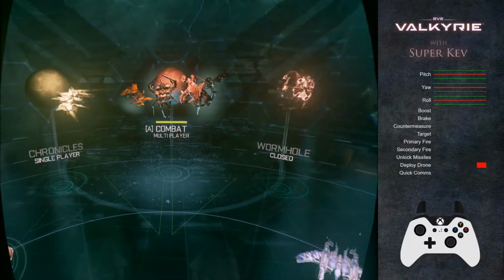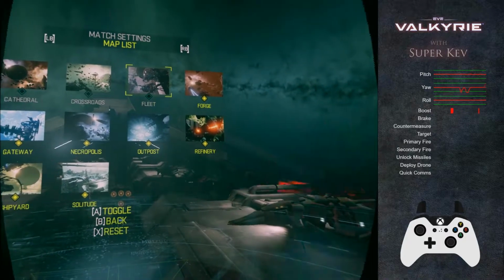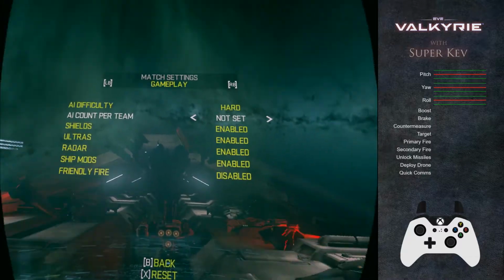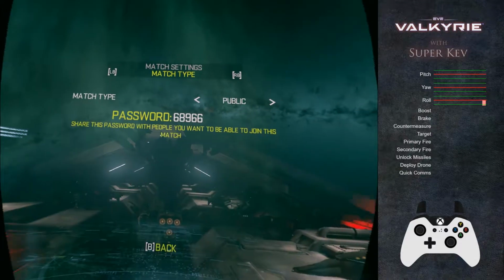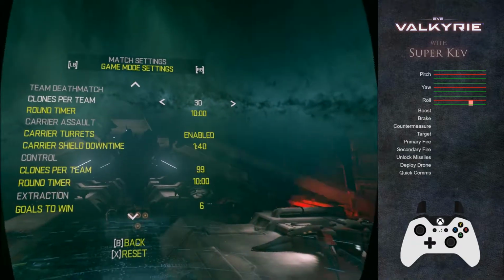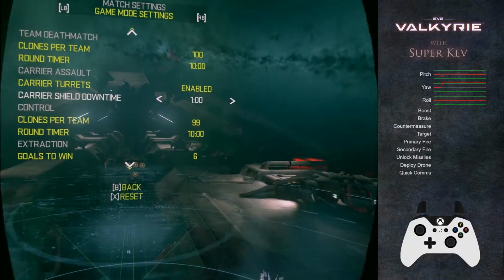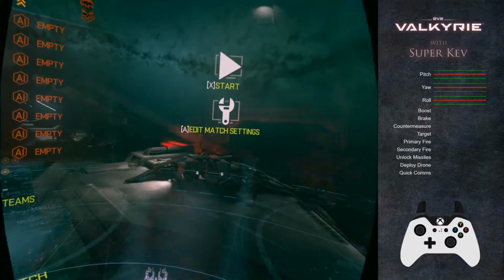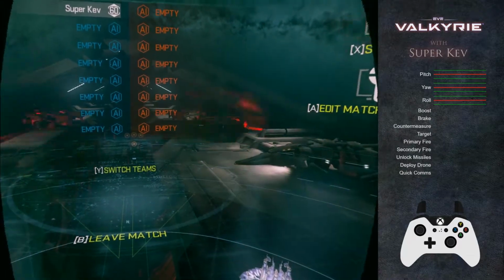How to create custom matches on EVE:Valkyrie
- Wanna make up your own rules for EVE:Valkyrie? Set up a custom match and invite your friends to play. Don't have any friends who play Valkyrie?